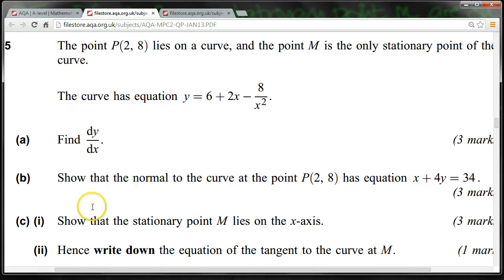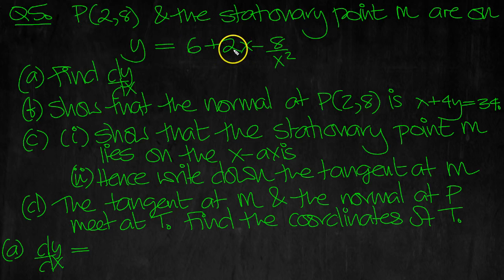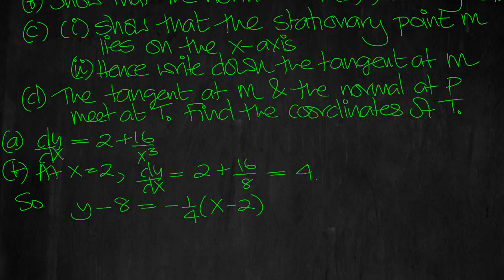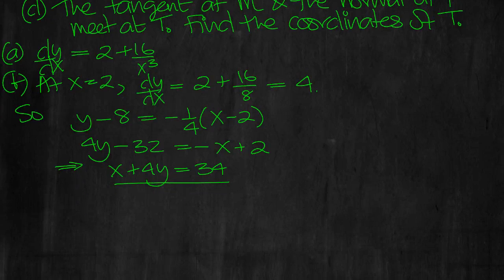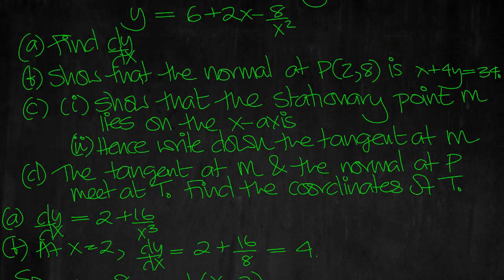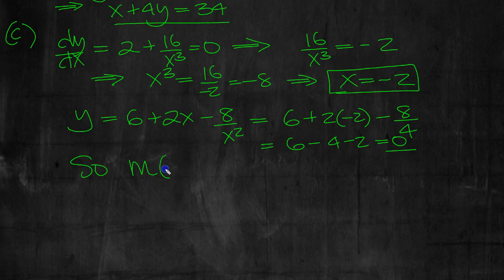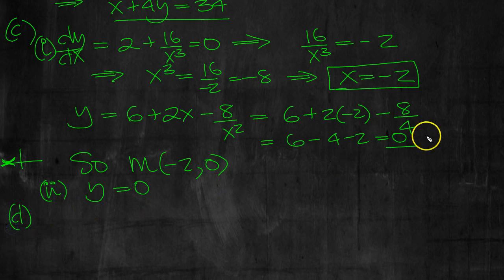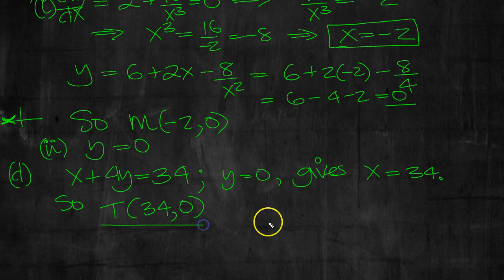C2 AQA Jan 2013 Q5